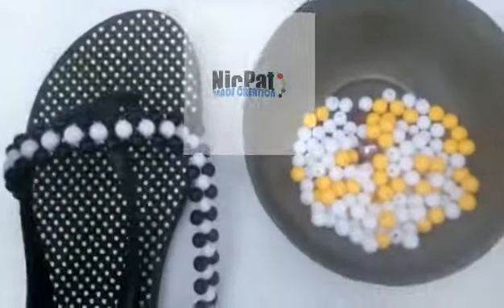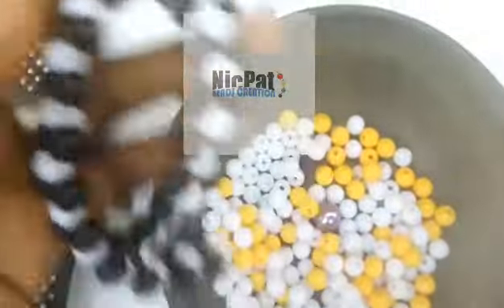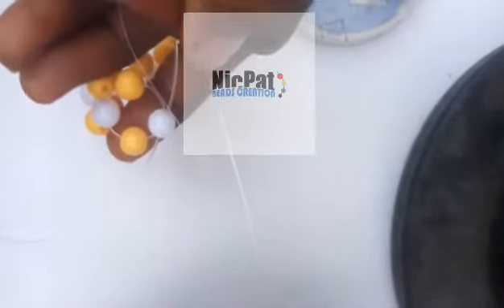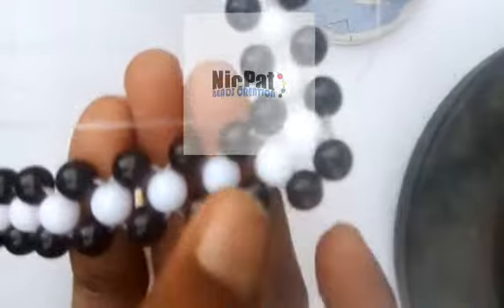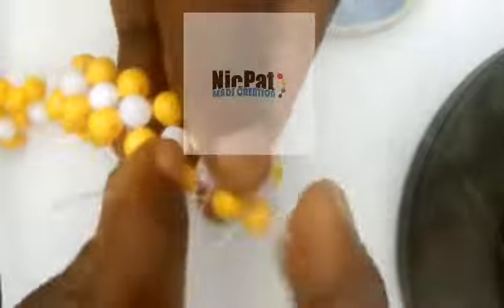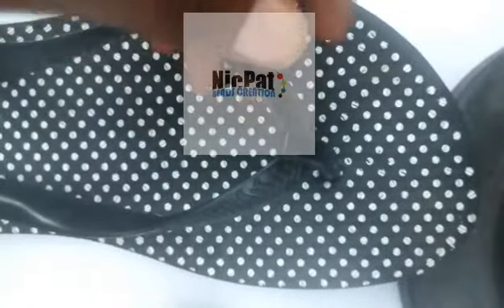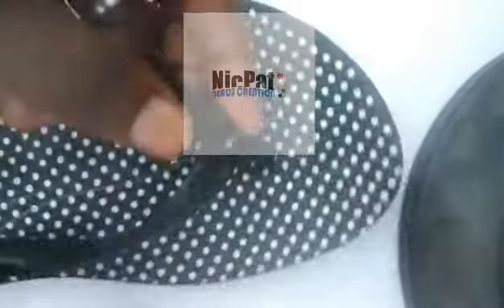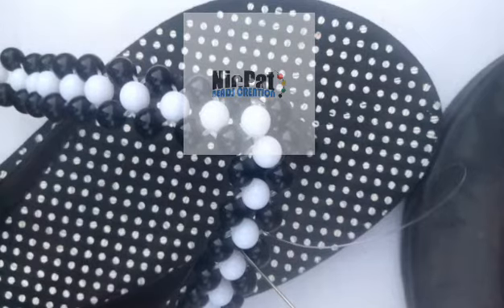slippers. HOW TO MAKE A SIMPLE BEADED SLIPPERS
Materials for slippers

Pearls Beads

Fishing line o. 5

Beading Needle